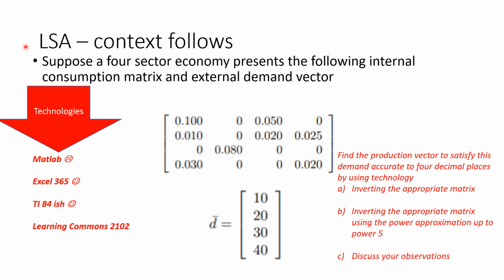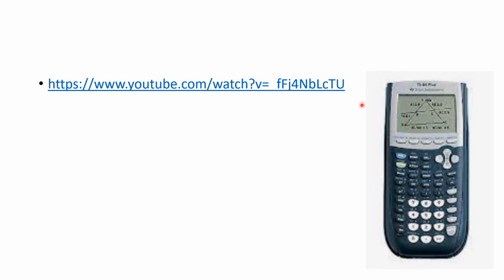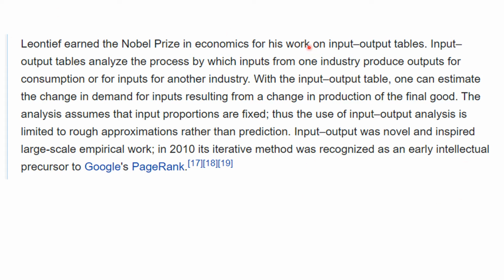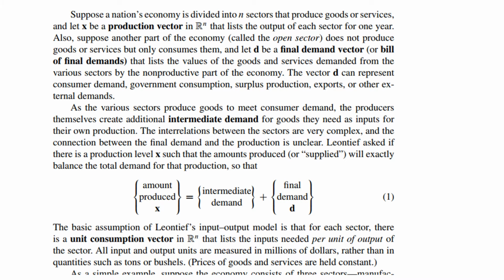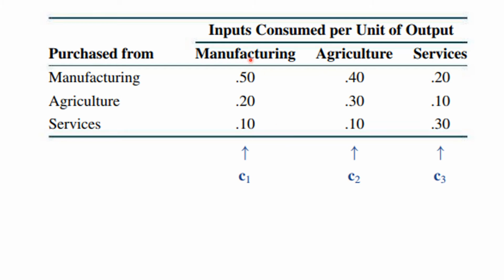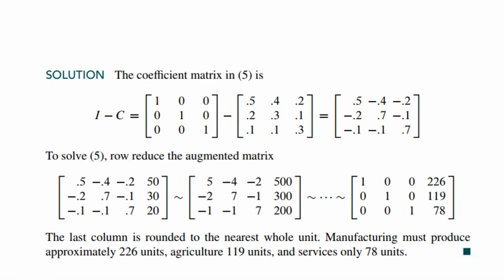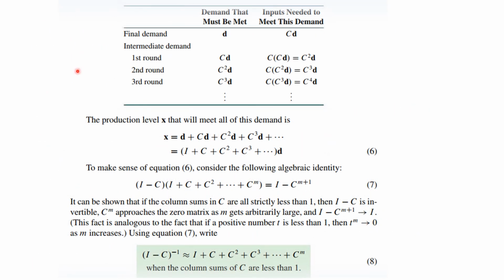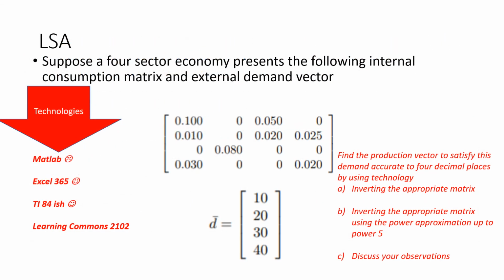Posted LSA 2245 Leontief